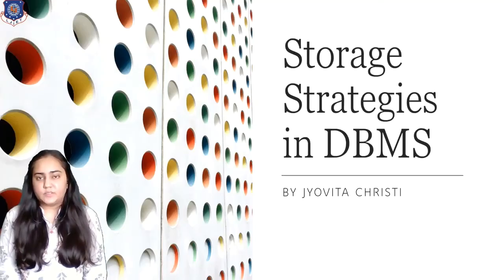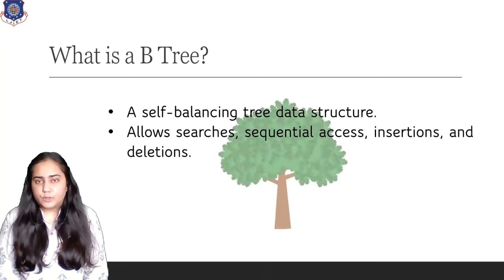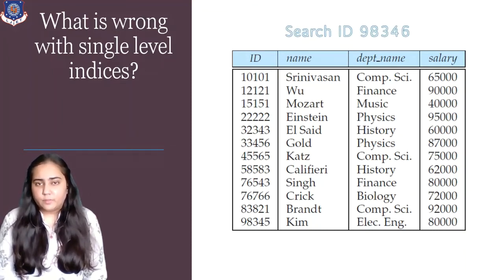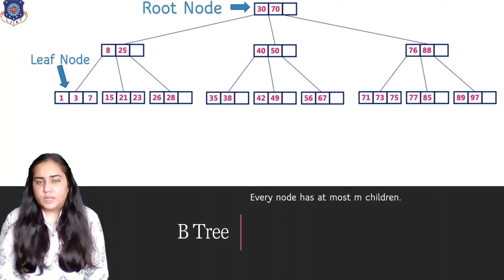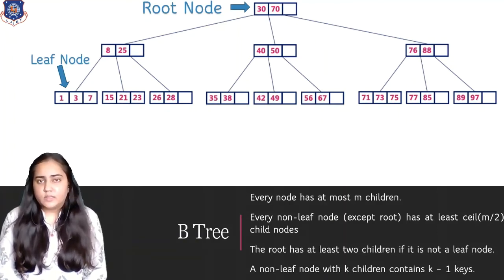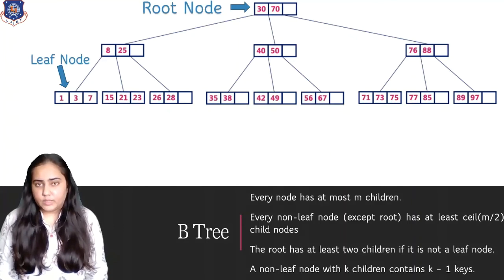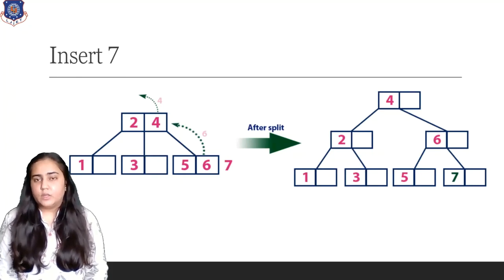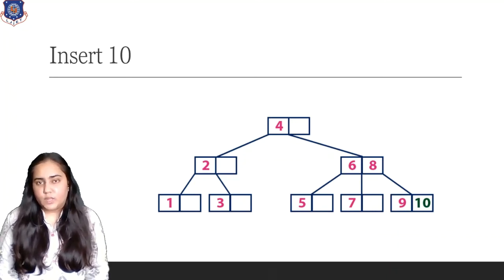Storage Strategies -B Trees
Review Questions:
1.  What is a B tree?
2. Why are B trees used in DBMS?

3. Which of the following is the most widely used external memory data structure?
a) AVL tree
b) B-tree
c) Red-black tree
d) Both AVL tree and Red-black tree

4. B-tree of order n is a order-n multiway tree in which each non-root node contains __________
a) at most (n – 1)/2 keys
b) exact (n – 1)/2 keys
c) at least 2n keys
d) at least (n – 1)/2 keys

5. A B-tree of order 4 and of height 3 will have a maximum of _______ keys.
a) 255
b) 63
c) 127
d) 188

6. Five node splitting operations occurred when an entry is inserted into a B-tree. Then how many nodes are written?
a) 14
b) 7
c) 11
d) 5

7. Which of the following is true?
a) larger the order of B-tree, less frequently the split occurs
b) larger the order of B-tree, more frequently the split occurs
c) smaller the order of B-tree, more frequently the split occurs
d) smaller the order of B-tree, less frequently the split occurs